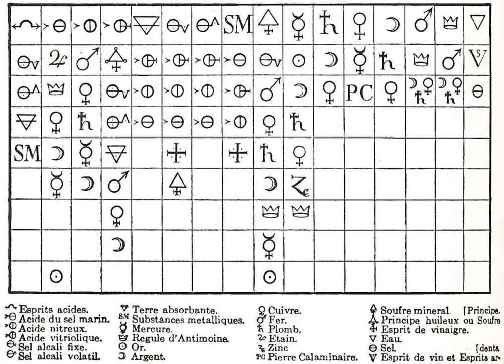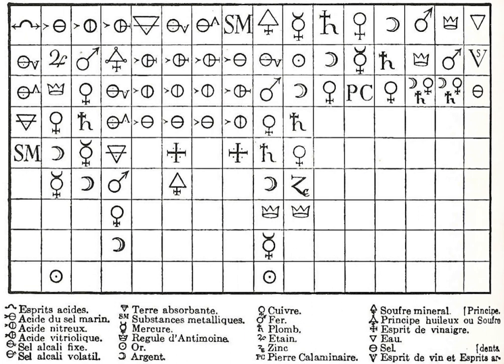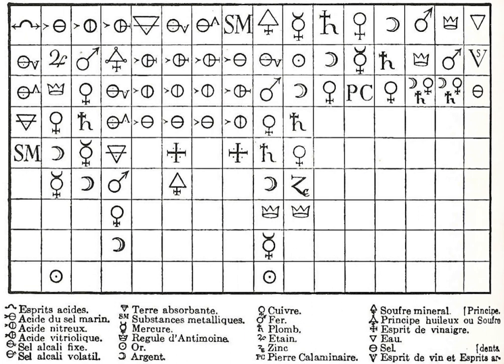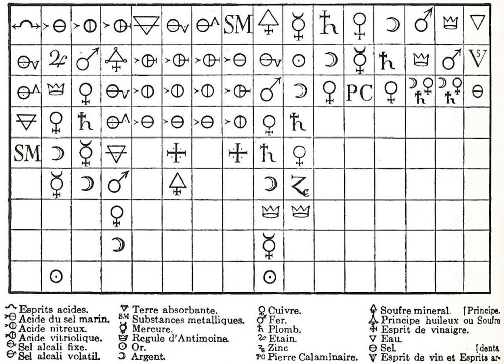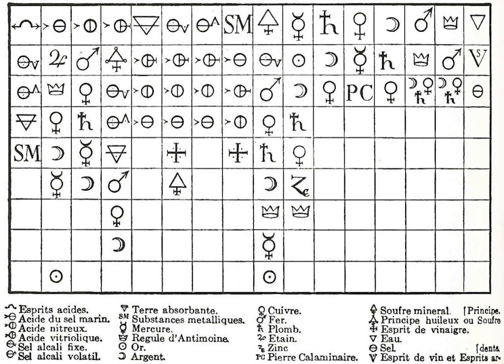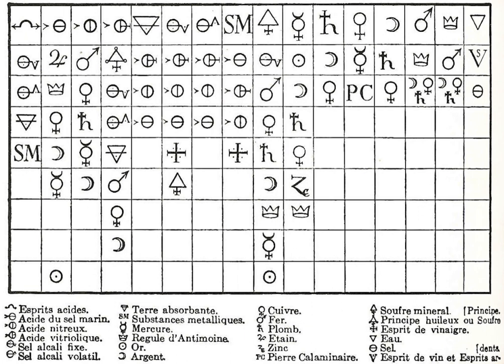Chemical affinity | Wikipedia audio article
00:00:26 1 History
00:00:36 1.1 Early theories
00:04:19 1.2 Visual representations
00:06:13 2 Modern conceptions
00:07:56 3 Thermodynamics
00:10:25 4 See also
00:10:35 5 Notes

- Socrates

SUMMARY
In chemical physics and physical chemistry, chemical affinity is the electronic property by which dissimilar chemical species are capable of forming chemical compounds.  Chemical affinity can also refer to the tendency of an atom or compound to combine by chemical reaction with atoms or compounds of unlike composition.